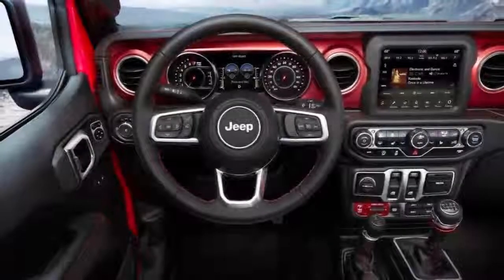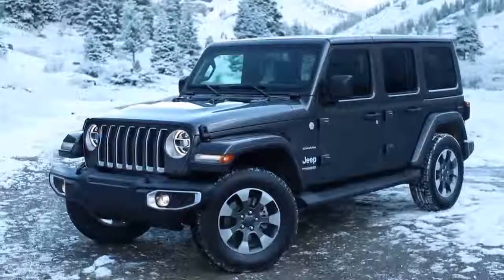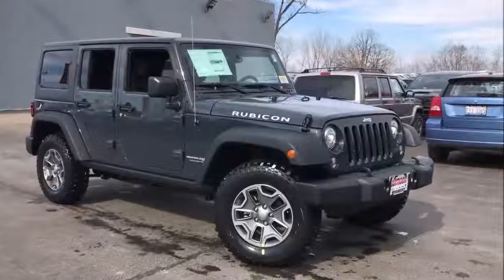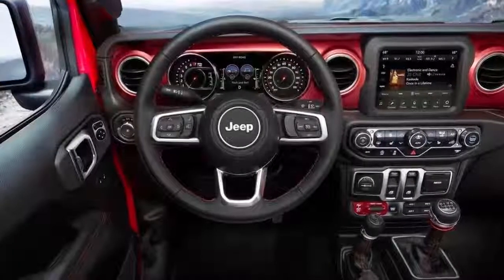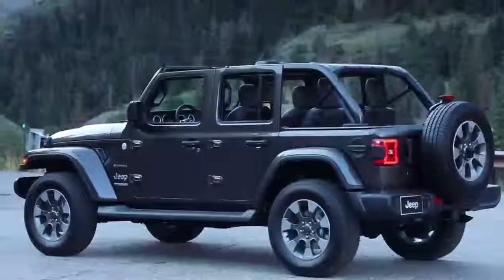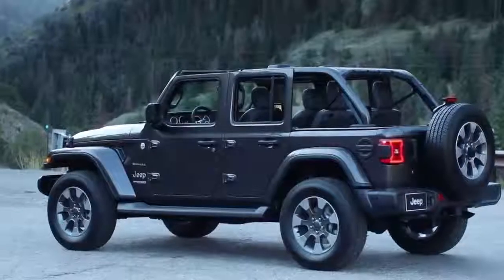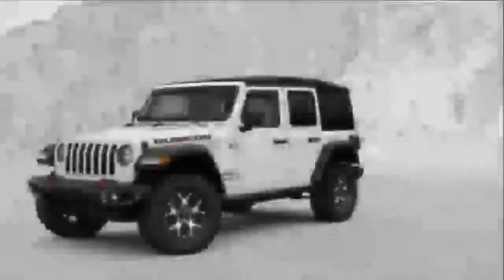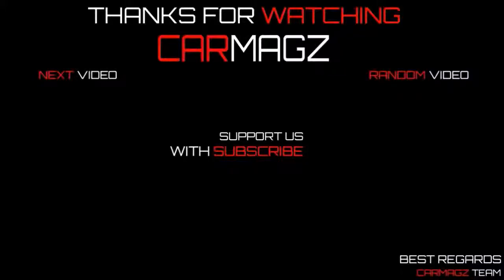WOW 2018 Jeep Wrangler Specs and Review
CarMagz Team